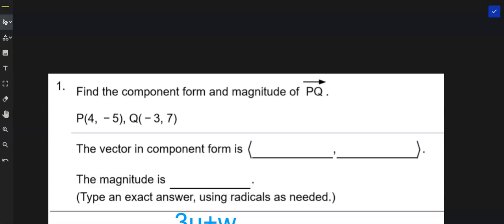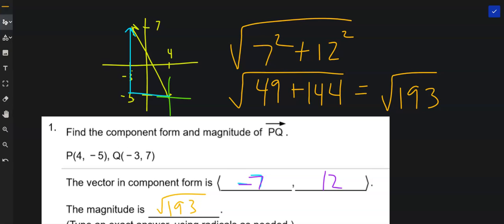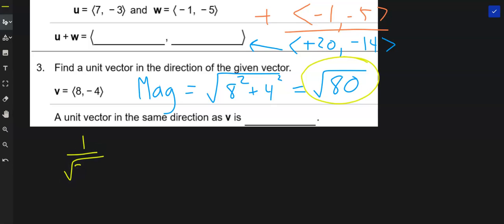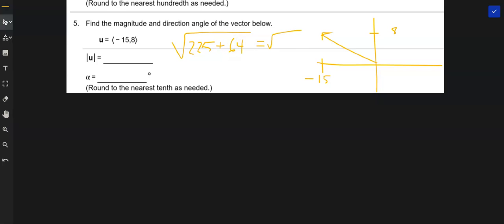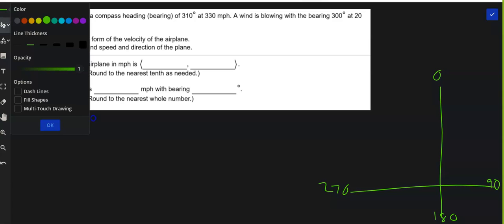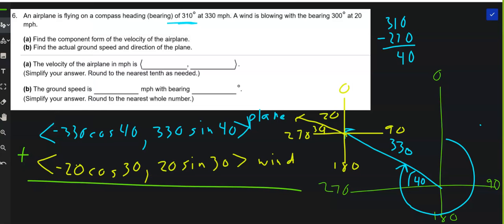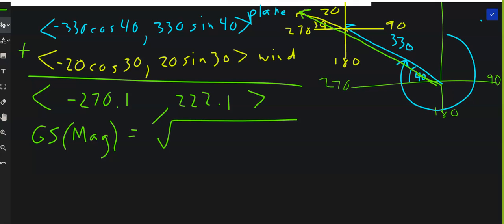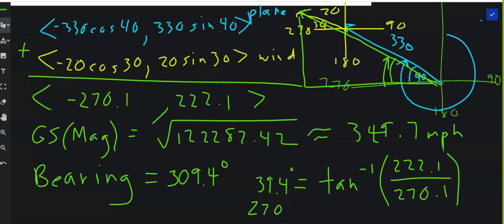6 1 Answers on Review for Test 61 3A